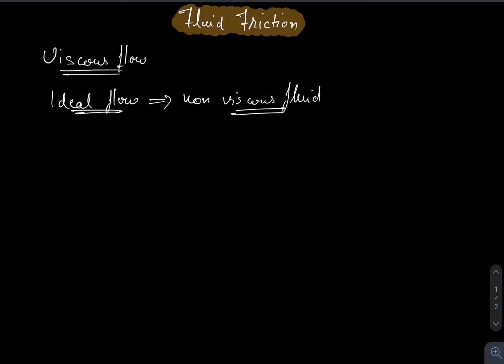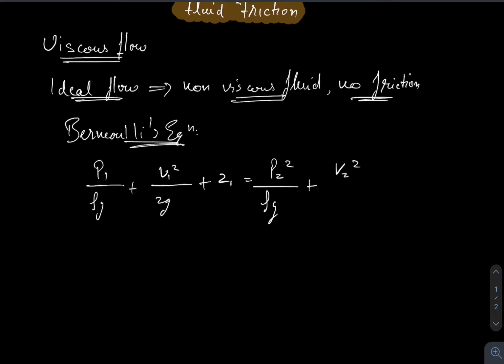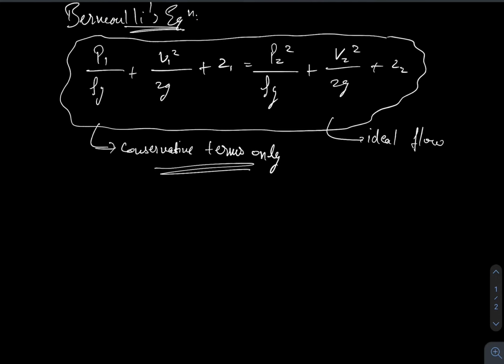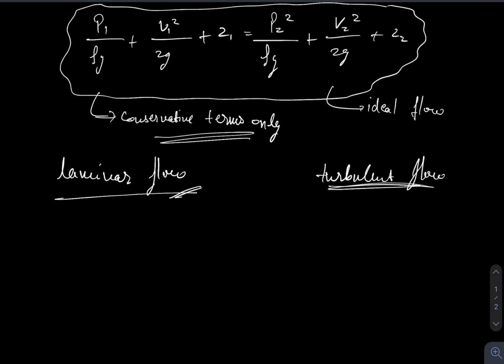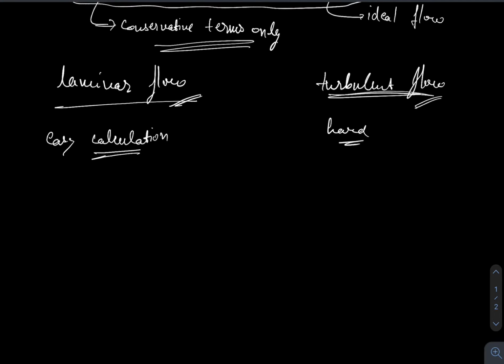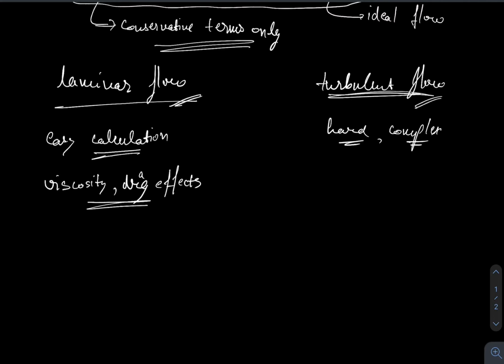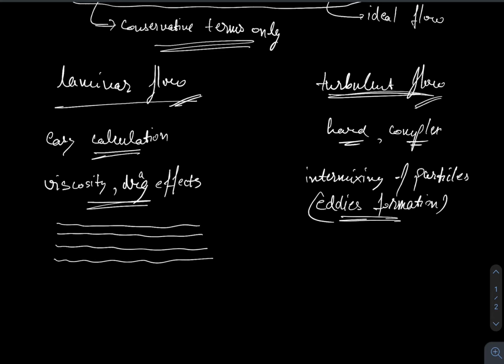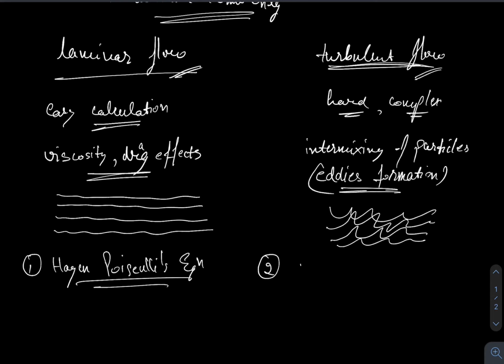Fluid Friction | Fluid Mechanics | Sahil Bansal | EC Banswara | B.Tech | Sem IV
Stay Updated! 🔔